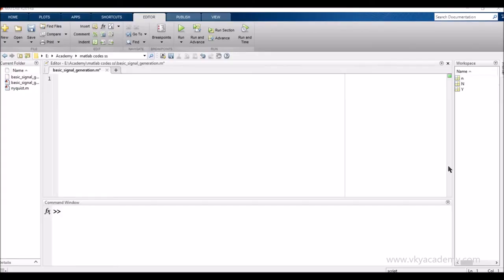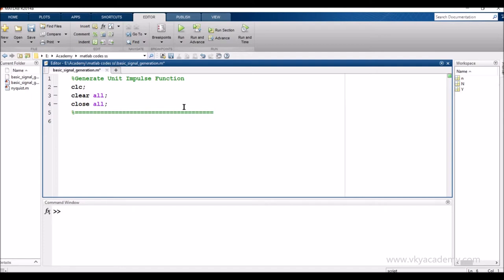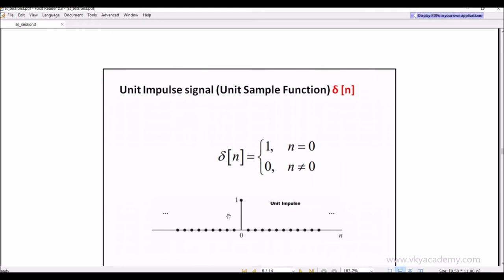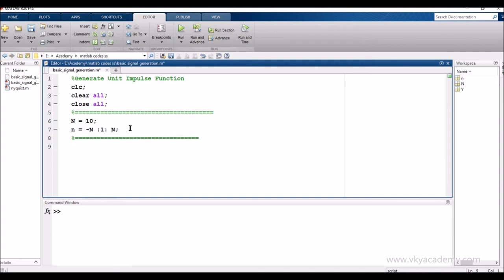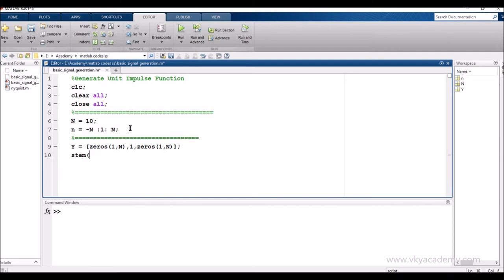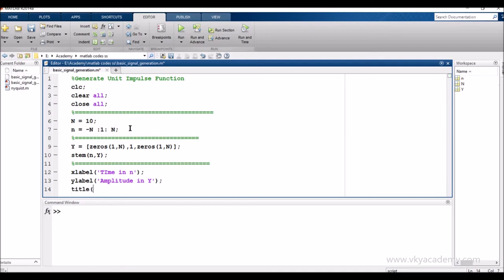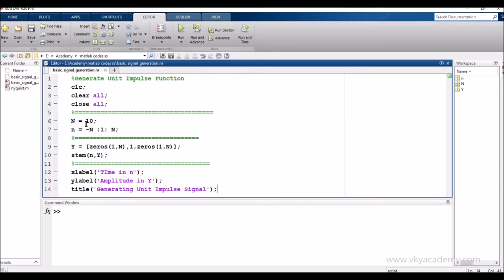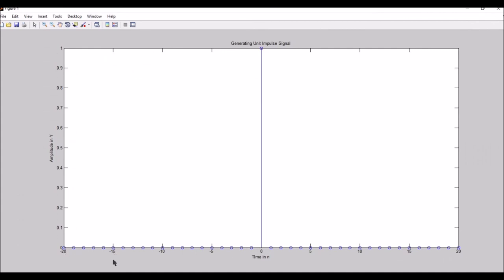MATLAB Lesson | Generate Discrete Time Unit Impulse Signal | Unit Sample Sequence